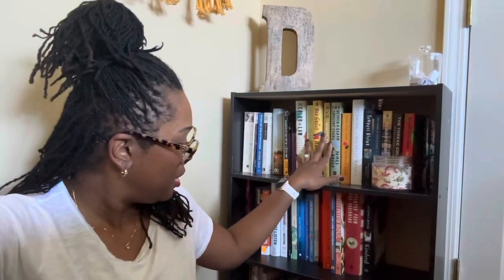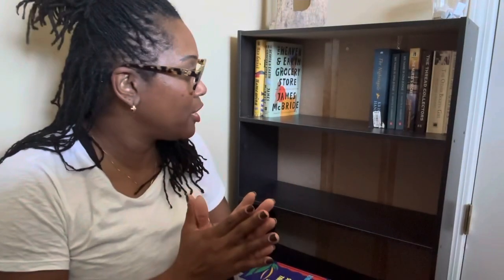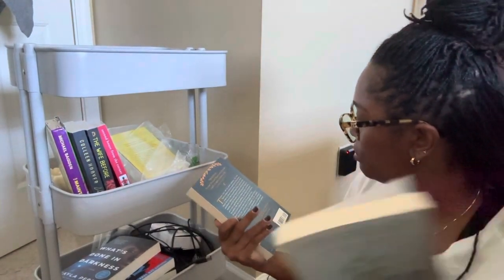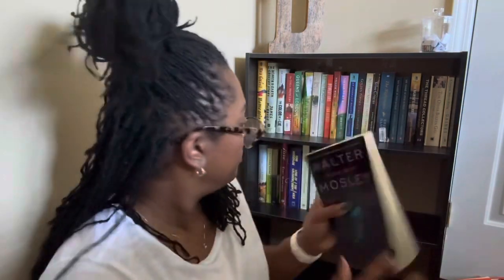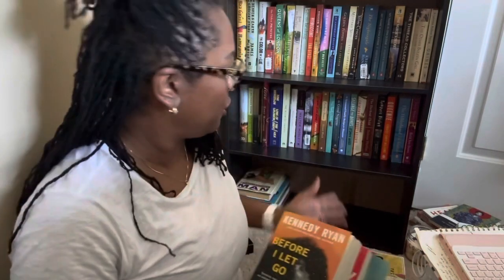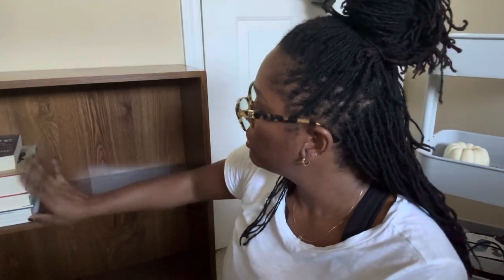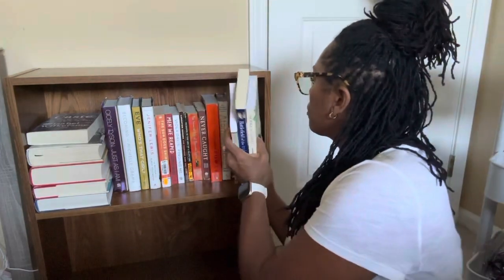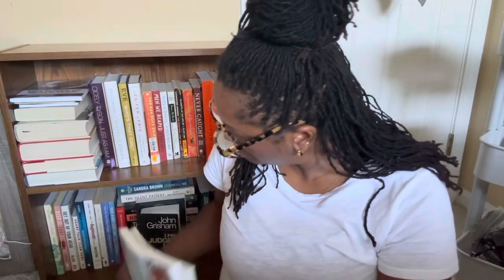Organizing My Book Shelves & Setting Up A New Book Shelf | Dee’s Reading Lounge